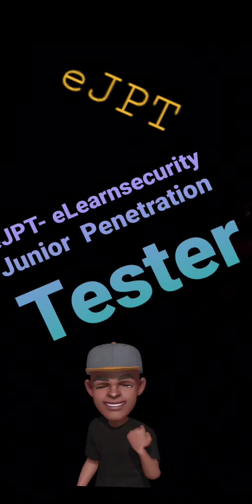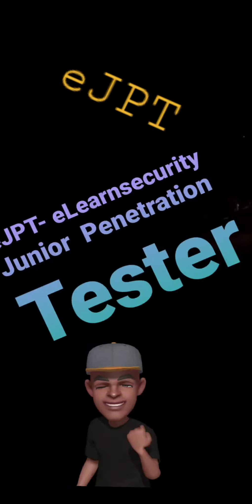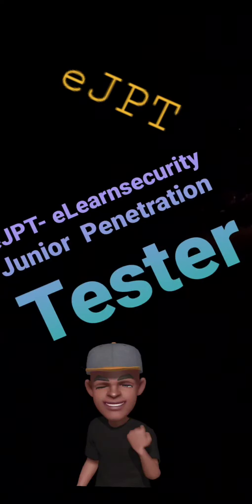The eJPT and How to Become a Noob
This is my review on the eJPT certification exam by eLearnsecurity with training offered at INE.